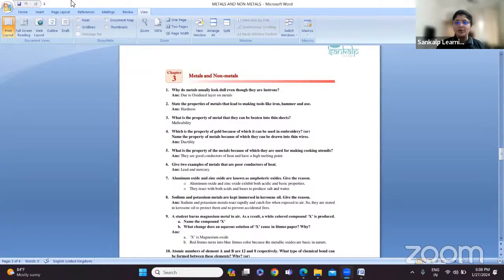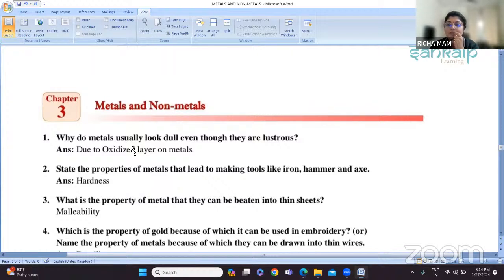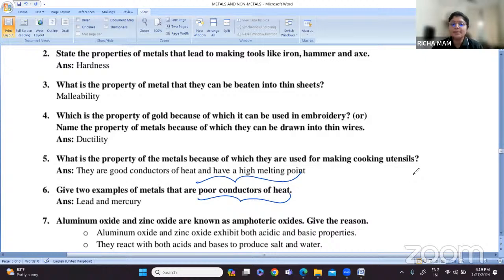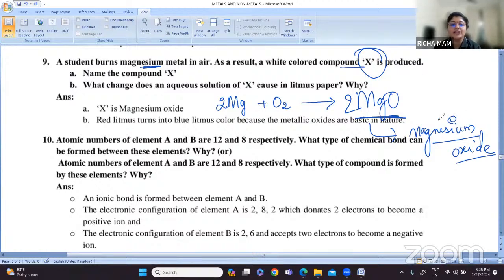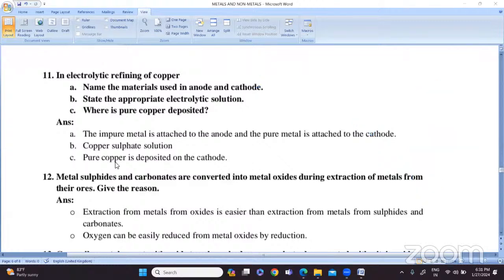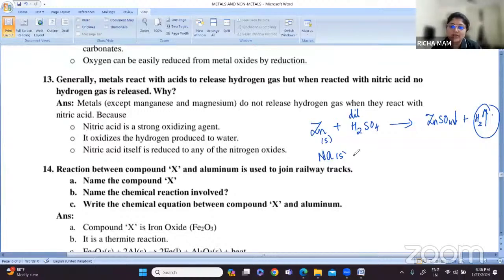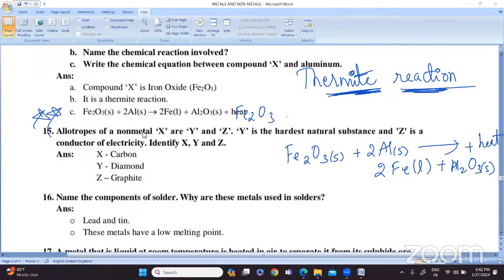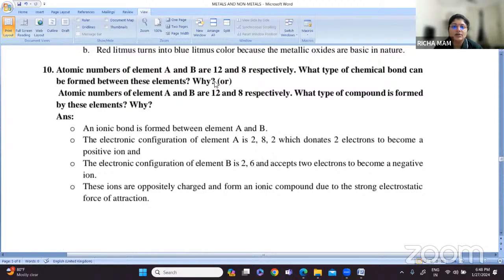Metals and non- metals - Sankalp Tapas - Session 29